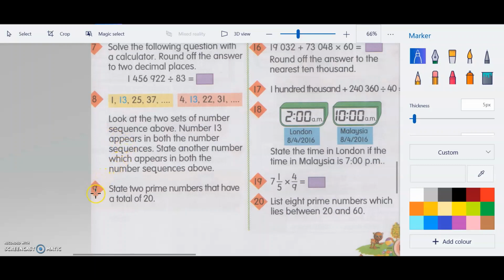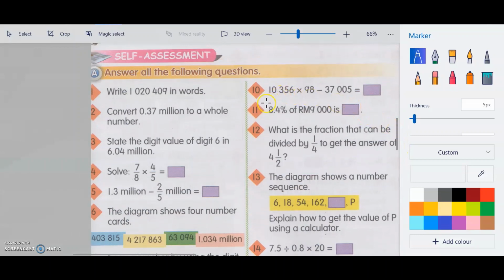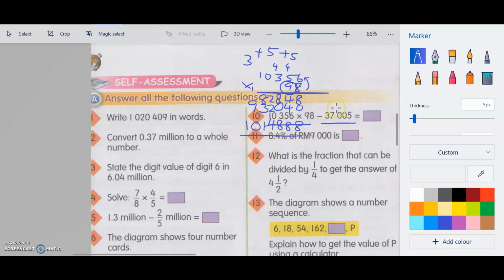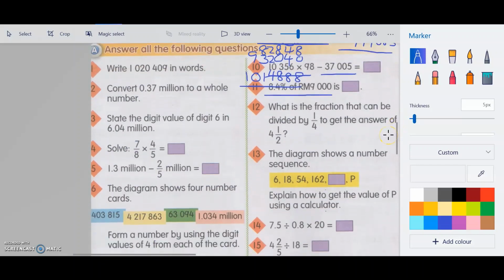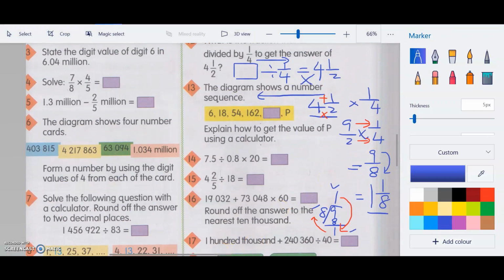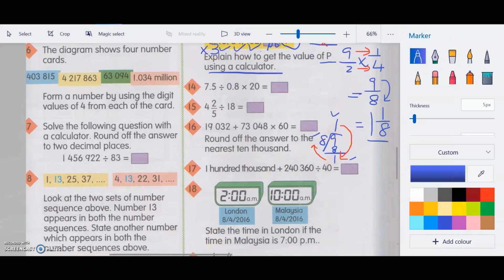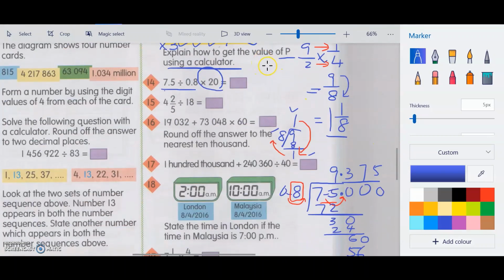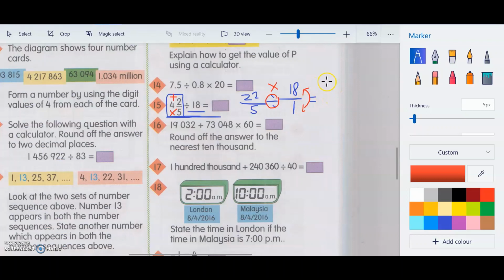Year 6 Math: Revision Part 2